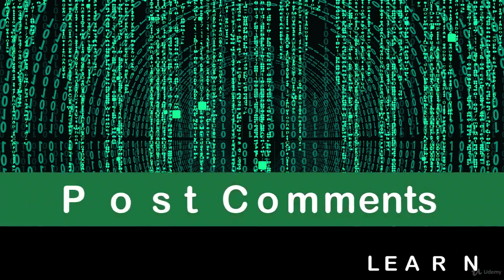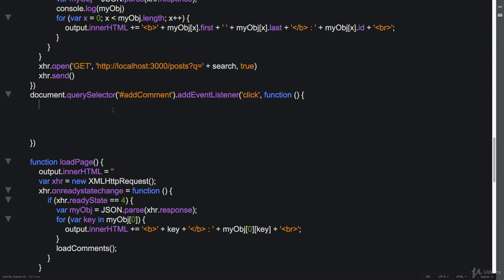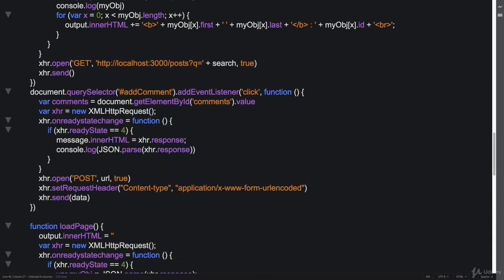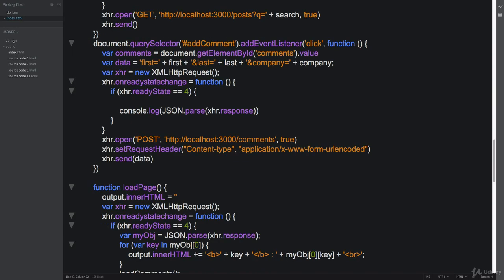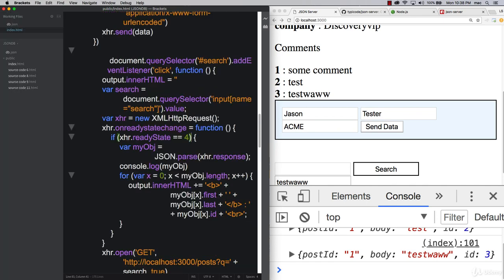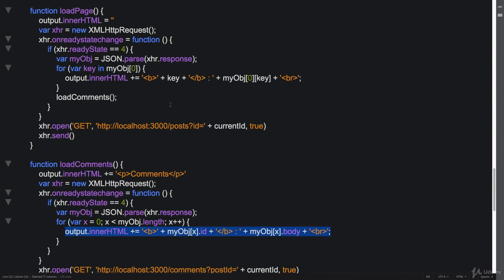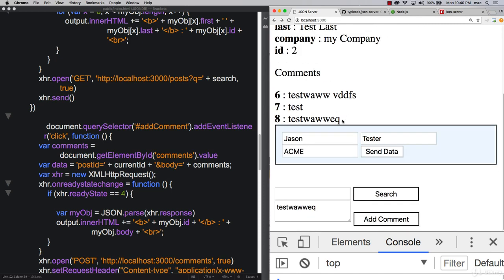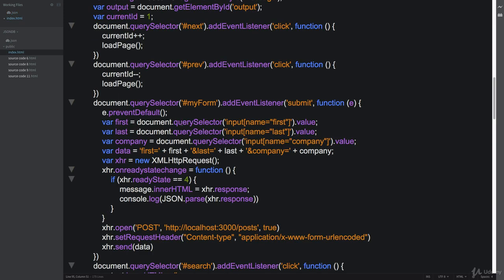JSON+AJAX+API 0613 Add Post Comments